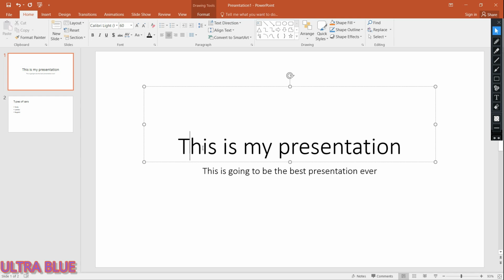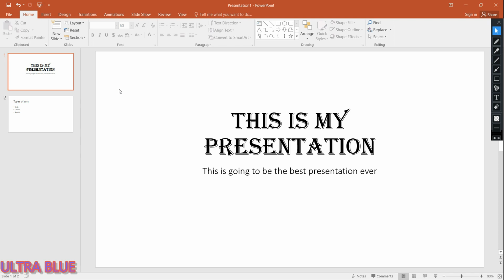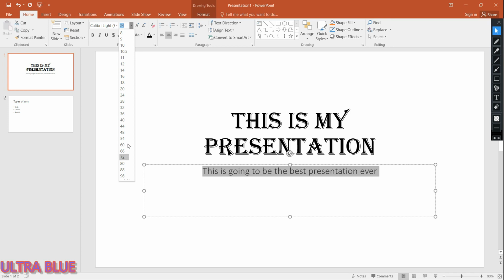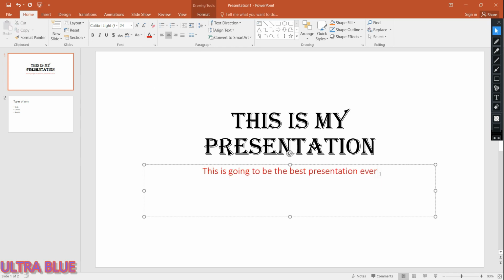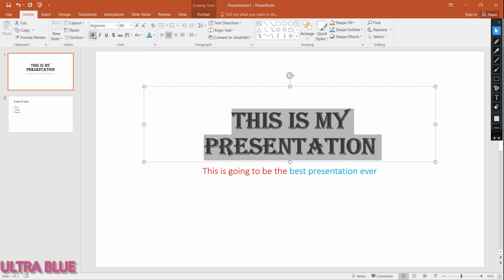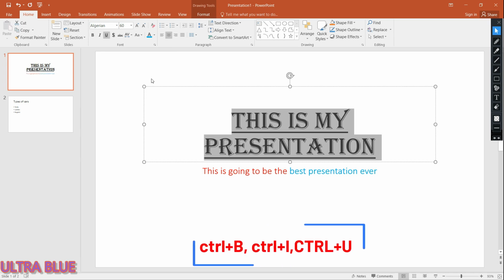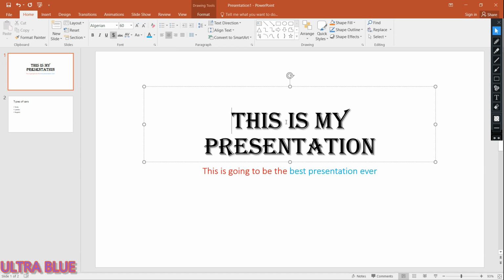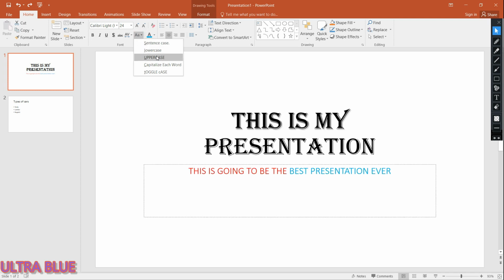Master Formatting in PowerPoint! | Ultra Blue’s Pro Guide with Dartoes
Want to create visually stunning and professional presentations in Microsoft PowerPoint? Ultra Blue is here to help! In this tutorial, Dartoes shows you how to effectively format your slides—from text and images to layouts and themes. Perfect for students, professionals, or anyone looking to elevate their presentation design! 💡

🔥 What You’ll Learn:
✅ Text Formatting: Use fonts, sizes, colors, and alignment to make your text stand out.
✅ Image & Graphic Formatting: Resize, crop, and style images for a polished look.
✅ Slide Layouts: Choose the right layout for your content and customize it for maximum impact.
✅ Themes & Templates: Apply professional themes and templates for a cohesive design.
✅ Consistency Tips: Use master slides and formatting tools to maintain a uniform style.

At Ultra Blue, we make tech simple and accessible. With Dartoes as your guide, you’ll unlock the full potential of Microsoft PowerPoint and create presentations that stand out. Whether you’re pitching an idea, teaching a class, or presenting a report, this tutorial has you covered!

📌 SEO-Optimized Keywords: Format PowerPoint presentation, text formatting, image formatting, slide layouts, themes, Ultra Blue, Dartoes.

🌟 Ready to Format Like a Pro?
Master formatting in PowerPoint with Ultra Blue and Dartoes. Watch now and take your presentation design to the next level! 🚀